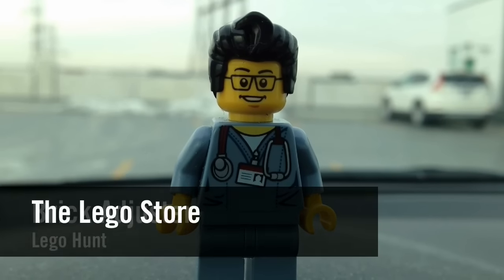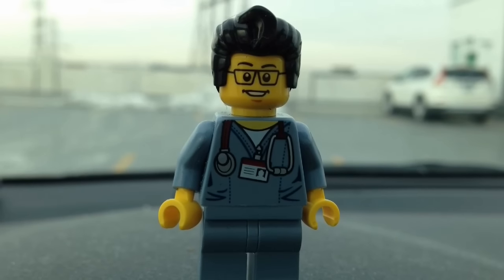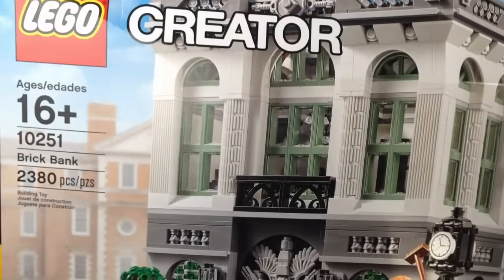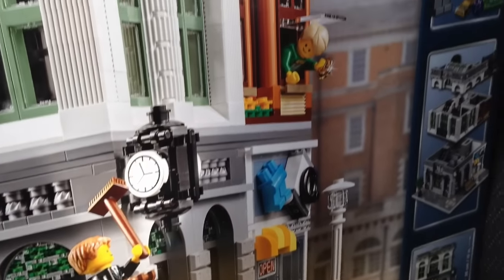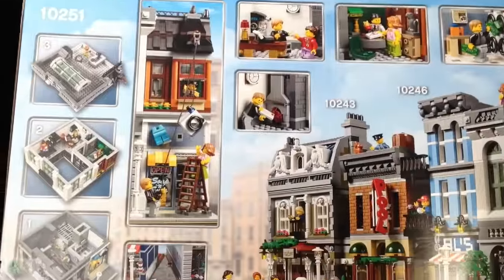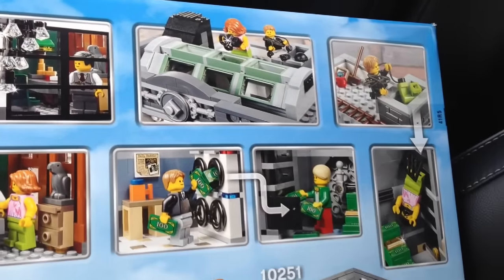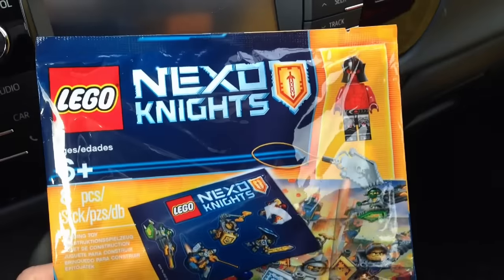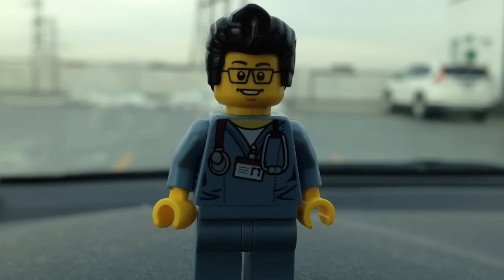Lego Hunt #118 - The Lego Store - Brick Bank Modular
The Brick Adjuster goes to The Lego Store to get the Brick Bank Modular Building